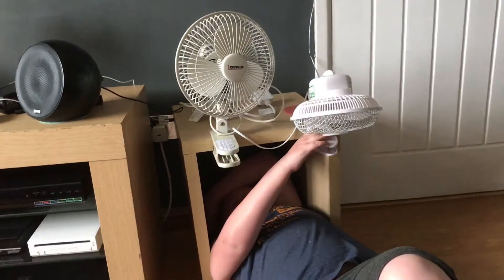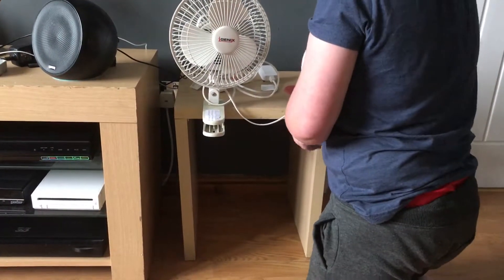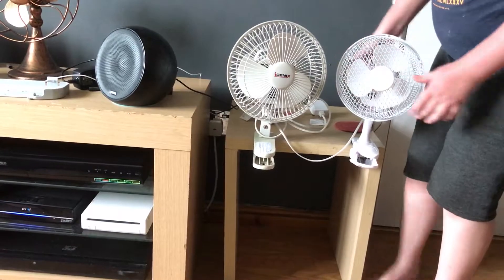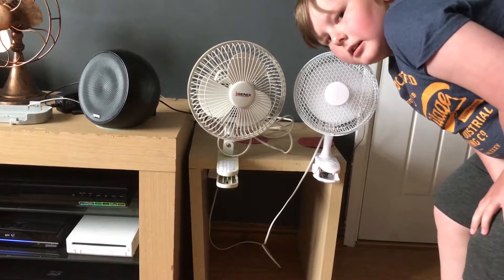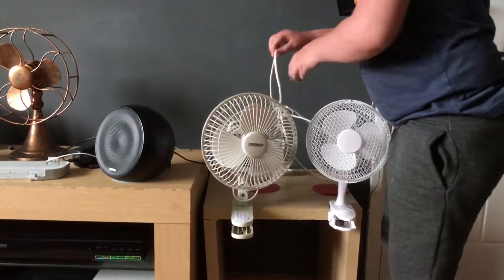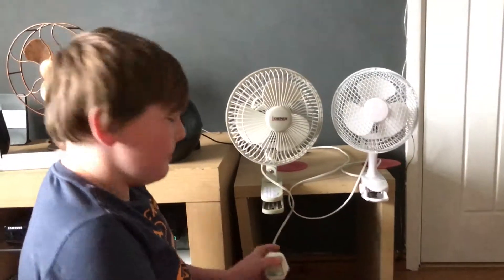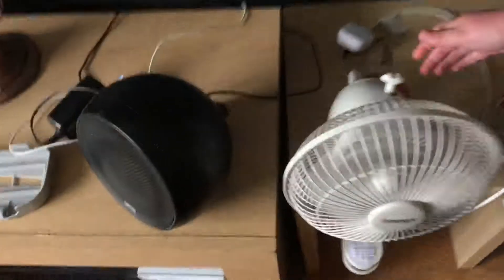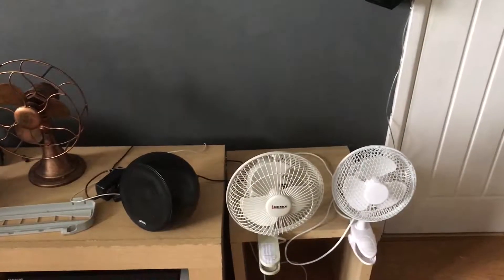Fine Elements & IGENIX CLIP ON FAN.